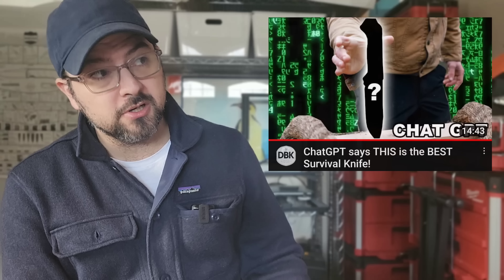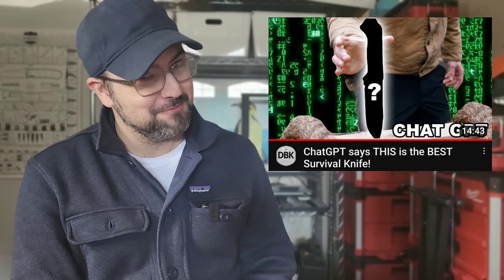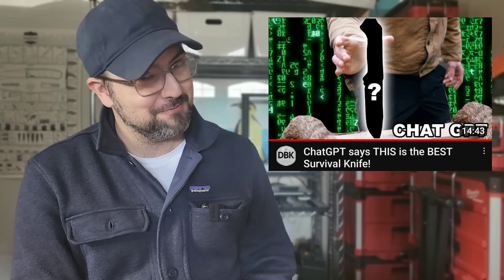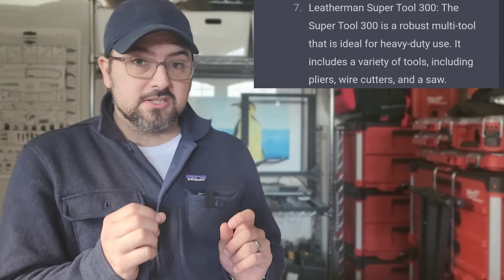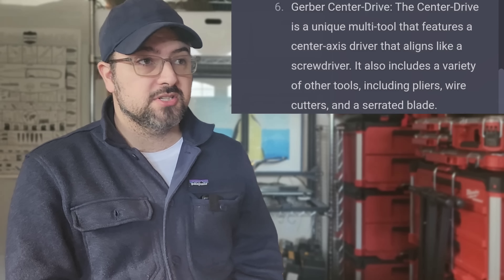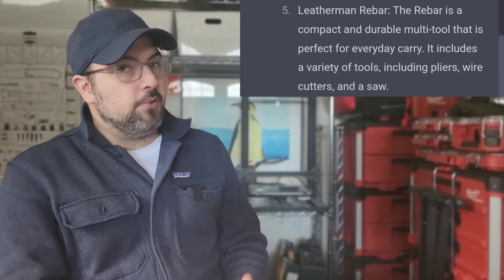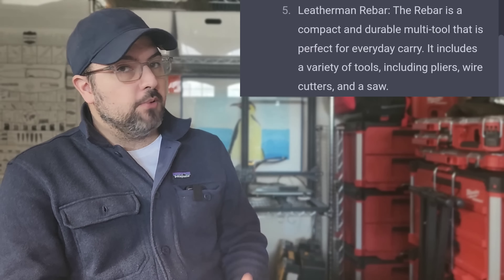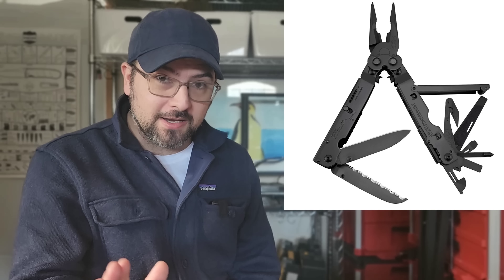🛠Top 10 Multitools for Everyone (ChatGPT A.I. chooses, I react)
What are your top 10 plier based multitools?

These picks are fine in the right context, here are best locations I found to buy them (EBAY usually best)
Gerber NXT
Gerber MP600 bladeless
Gerber MP600 Bluntnose
Victorinox Spirit MX Clip (DLT Trading best price)
Leatherman Multitools
(BUY ON EBAY FOR BEST PRICE!!)